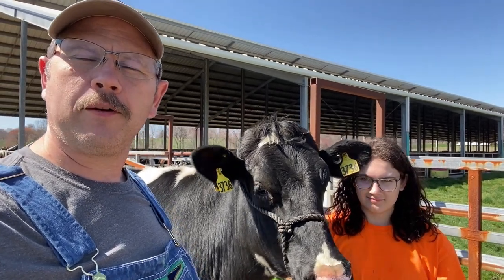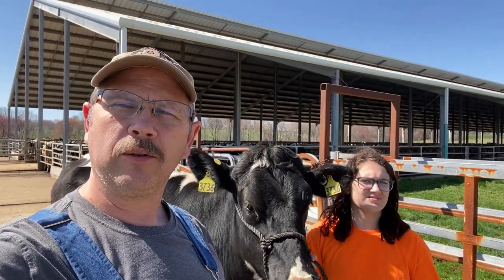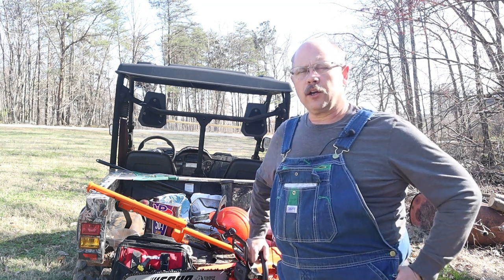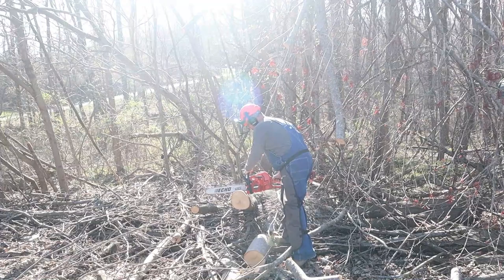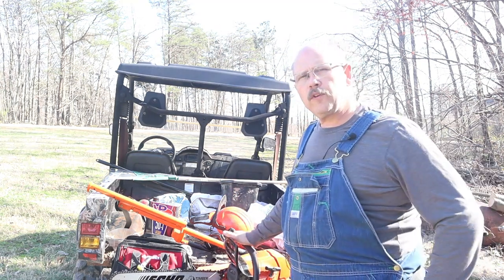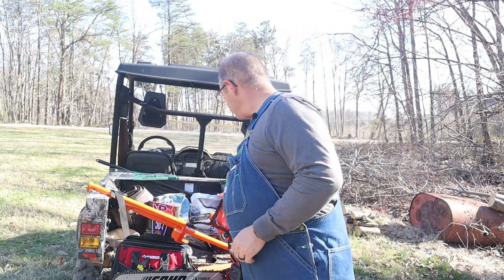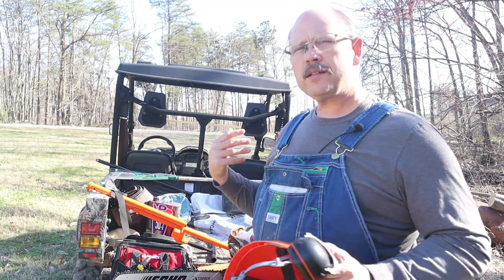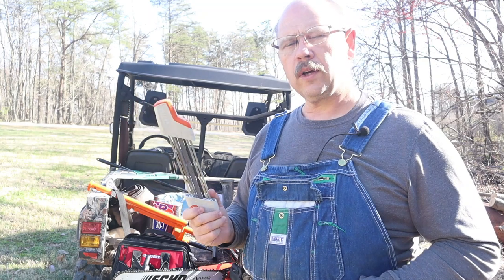Echo 590 Chainsaw Review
This is a review of the Echo 590 Chainsaw, I also talked about the safety equipment that you should have if you cut wood with a chainsaw.

We also talked about the upcoming livestock shows that are coming up.